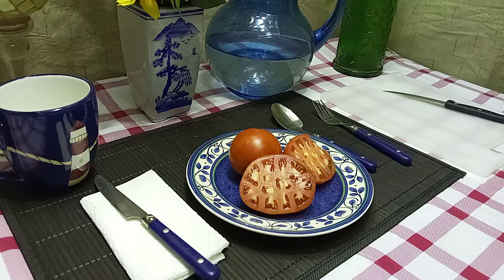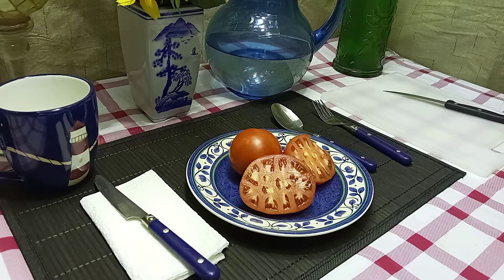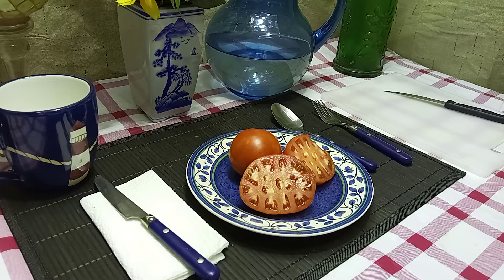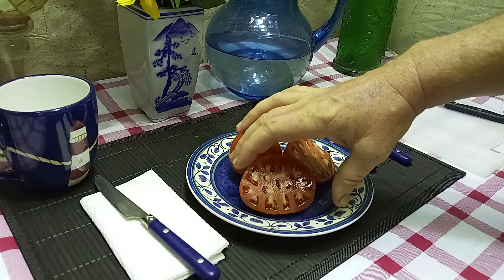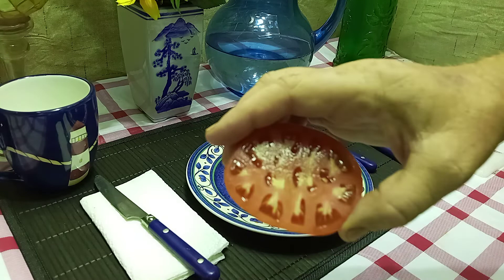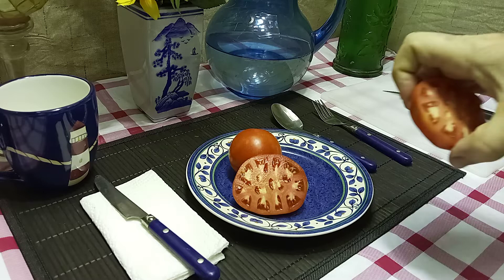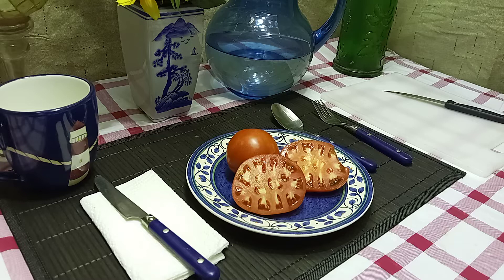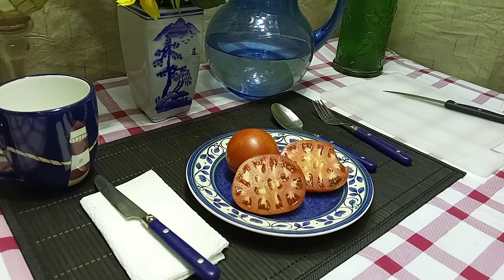Beaverlodge Tomato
These were bred at the Beaverlodge Research Center in Alberta, Canada. Beaverlodge Tomato is also known as Beaverlodge 6808 Slicer, This is an early season variety with regular leaves. But with these being an early plant, these would be good for farmers markets, but we suggest growing more than one. A determinate plant with average yield. Being a determinate variety, they will to produce for 4 to 6 weeks, then they are done. They are a compact variety as well and would work great in container gardens. It produces these 4 oz (ca. 151 gram) red beefsteak tomatoes. The flavor is well-balanced that leans toward the acidic side. They could be used for slicers, salsa, or salads. If you like early season tomatoes, you would like Bali Tomato

Happy Growing!!